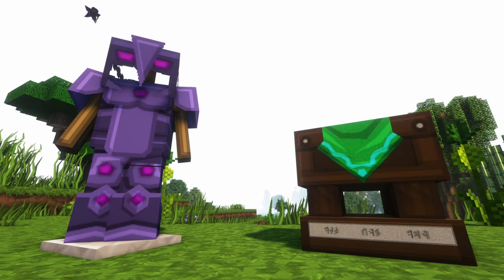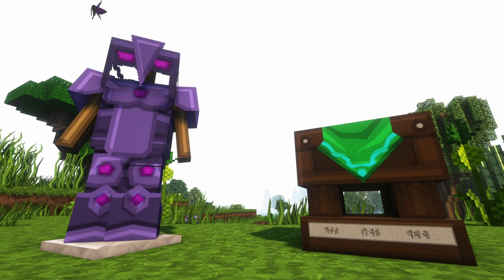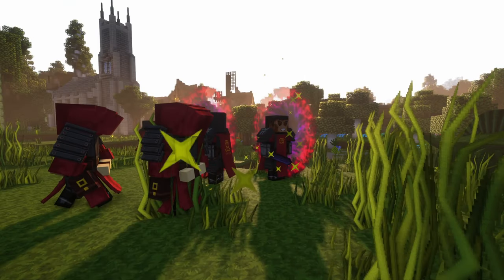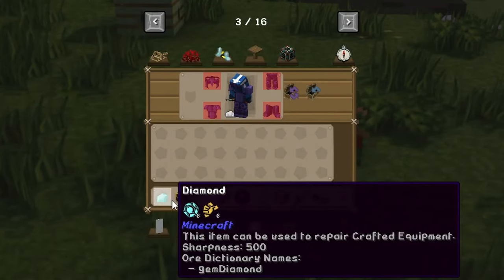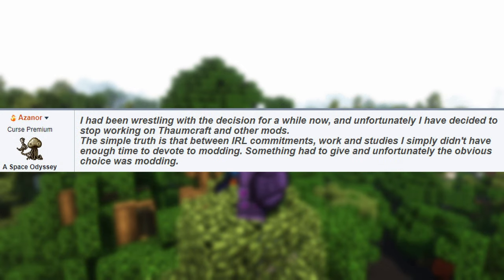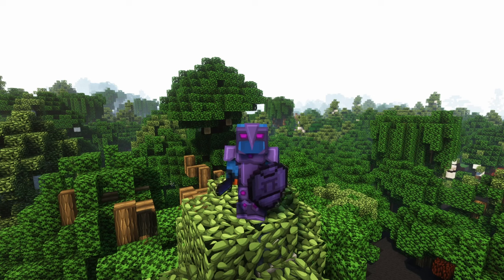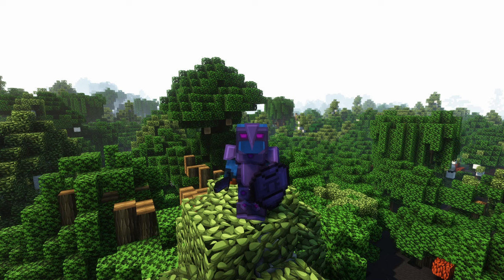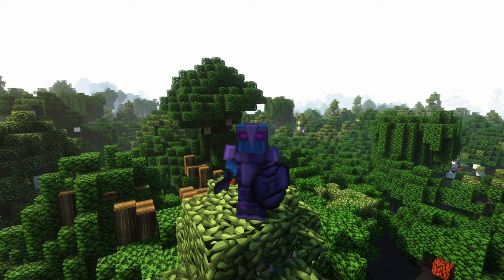Loved To Lost: What Happened To The Minecraft Mod Thaumcraft?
Thaumcraft was one of the most popular mods and is probably the most popular magic mod. Unfortunately, there hasn't been an update since early 2019, and the mod has been left for years without new content. What happened to thaumcraft, one of the most prolific mods of its time?